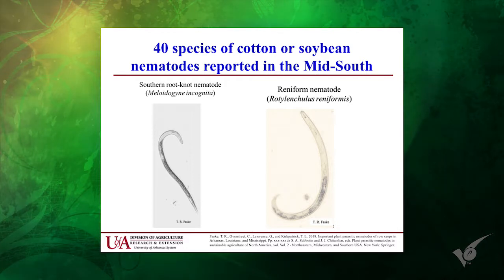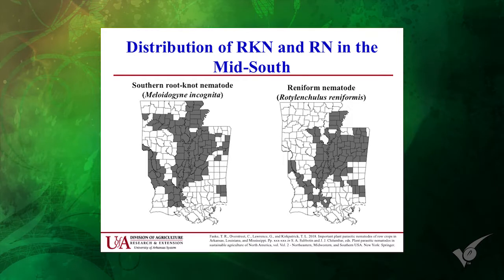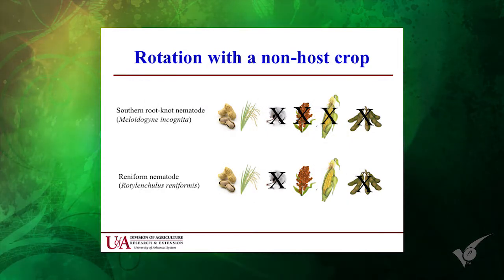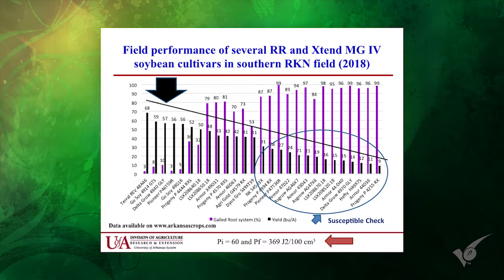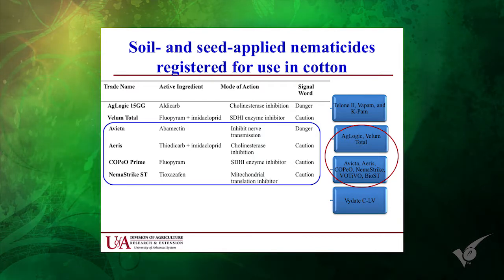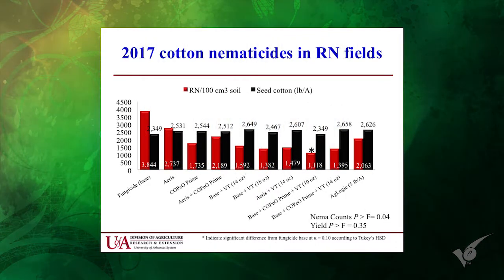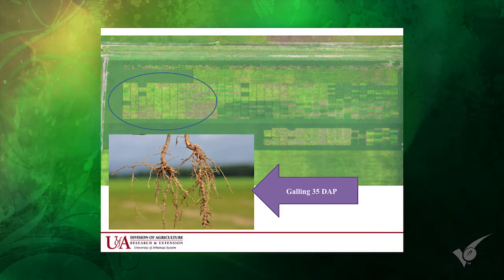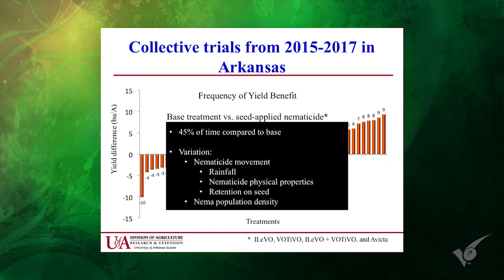Nematodes- Sampling and Management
Dr. Travis Faske of the Univ. of Arkansas discusses how the three species of nematodes (soybean cyst, root knot, and reniform) that affect Midsouth soybeans should be sampled for and managed to prevent or mitigate their damage potential.  He presents information about their distribution in the region, and how each can be managed with crop rotations, use of resistant varieties, and/or seed- or soil-applied nematicides.